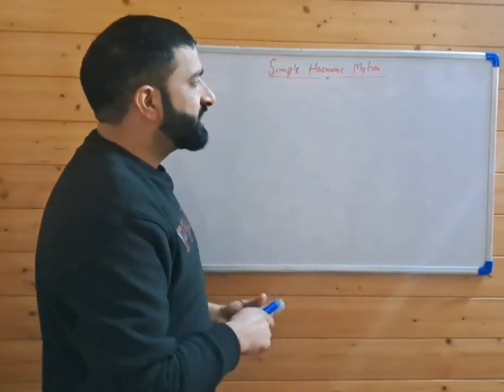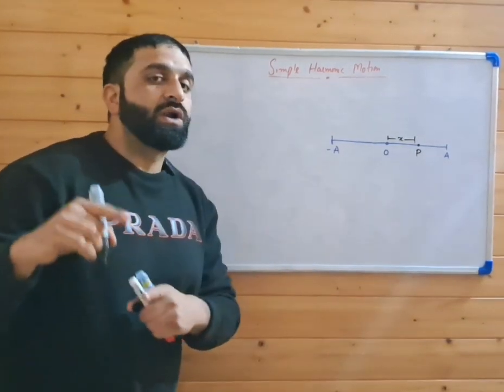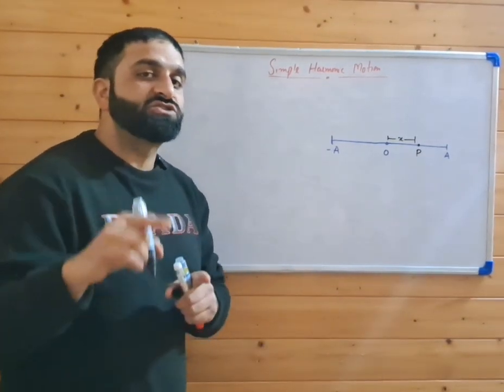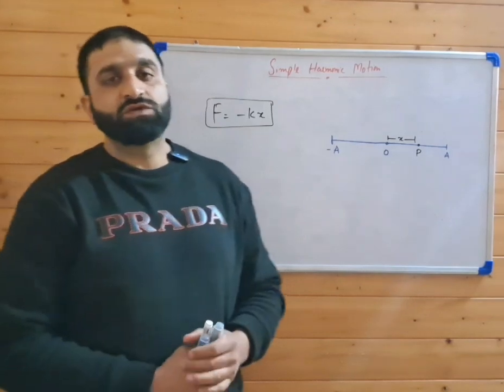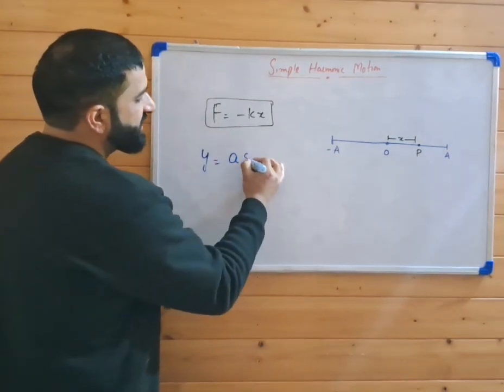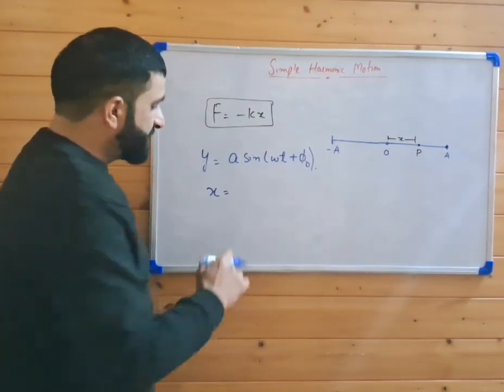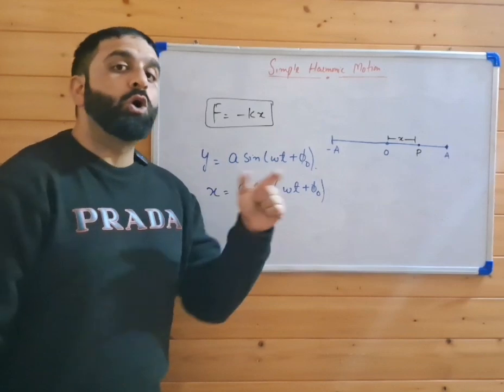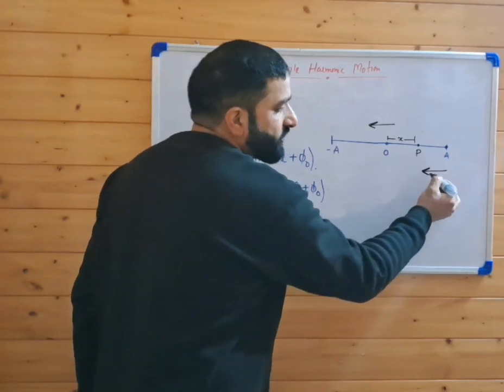Simple Harmonic Motion